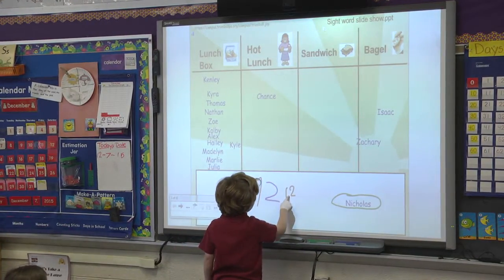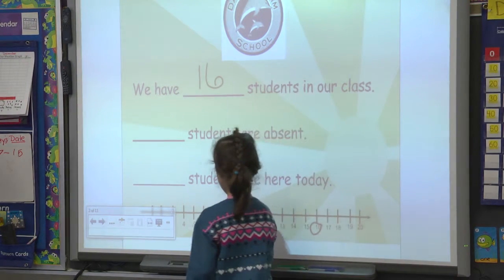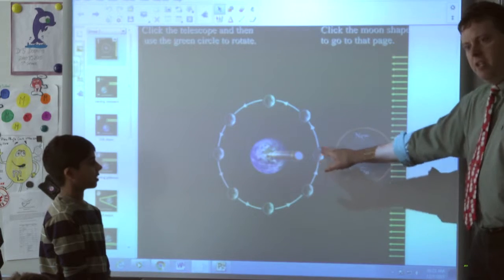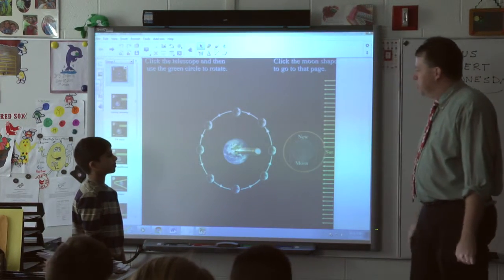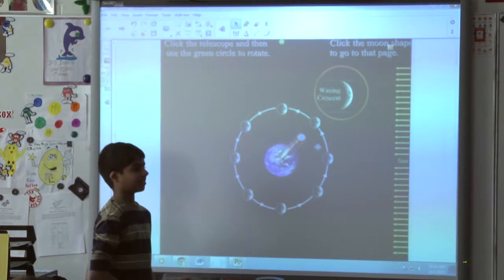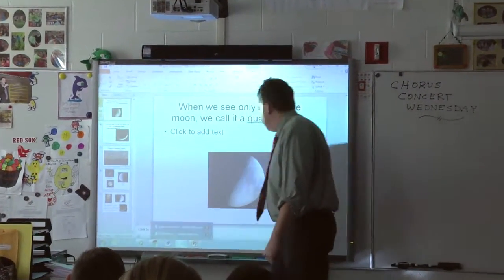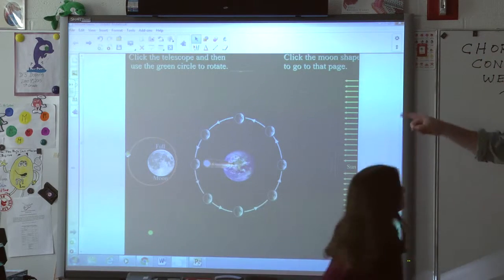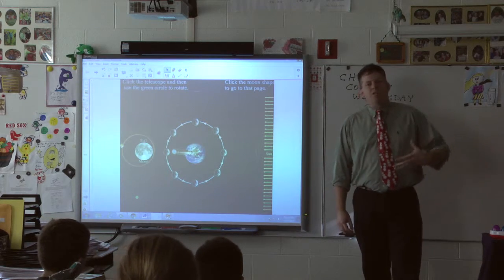Technology in the Classroom